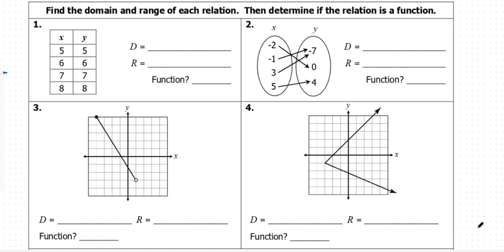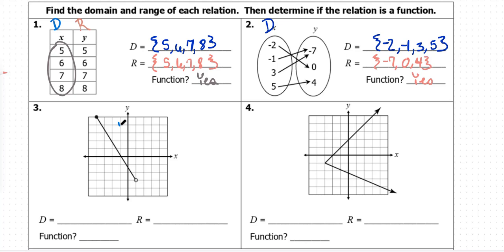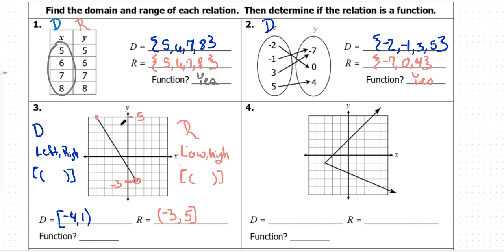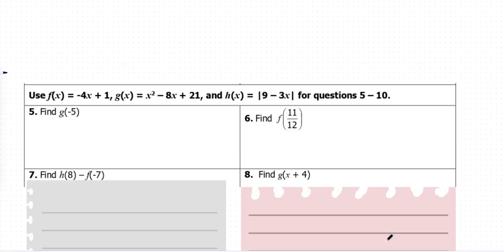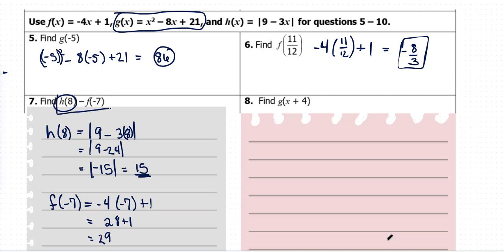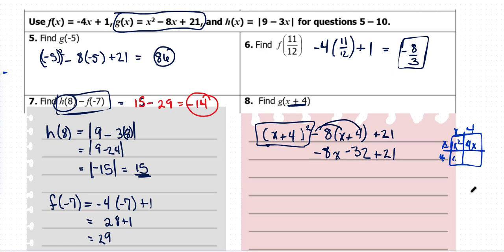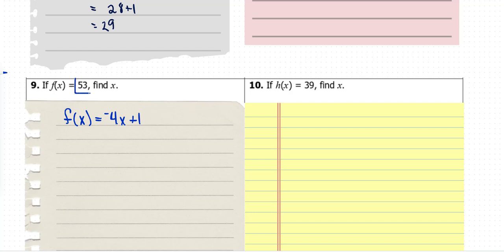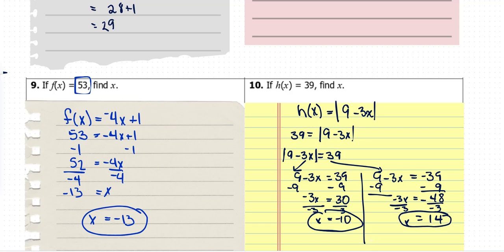Unit 2 review Topic 1